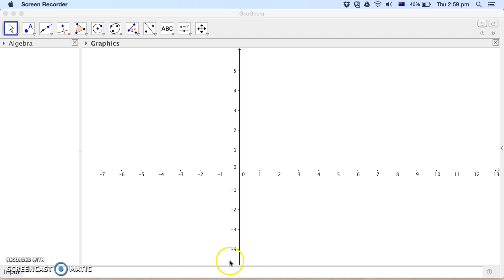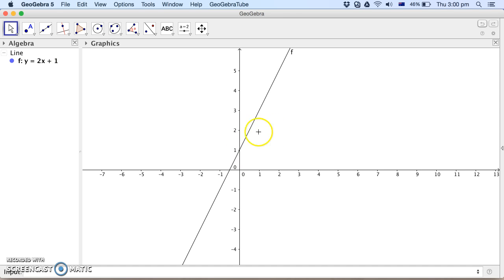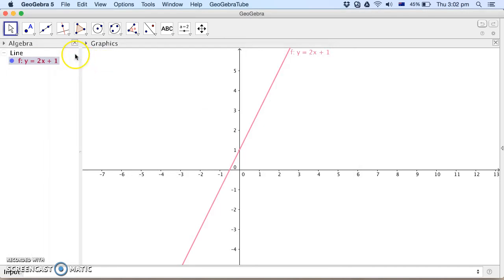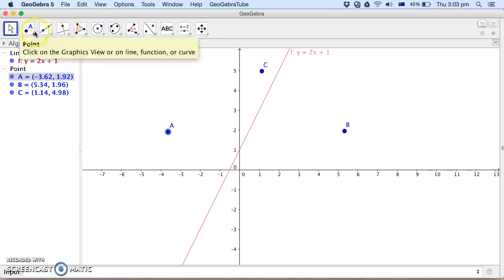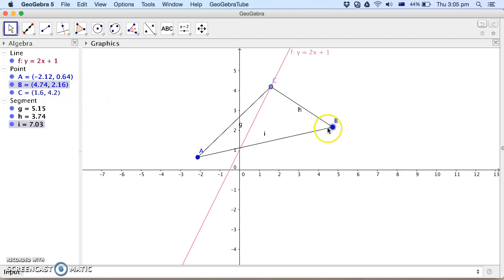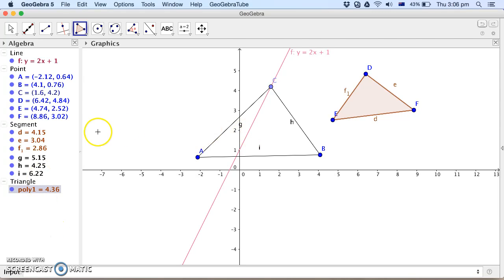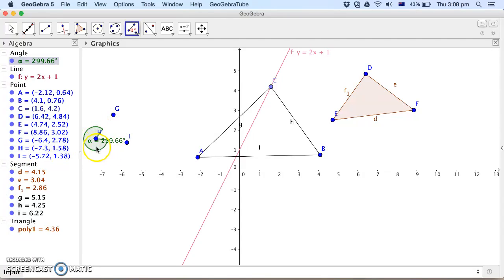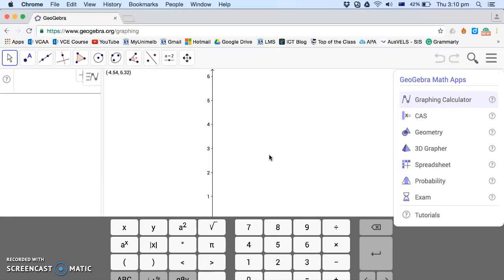Geogebra tutorial Jingyi Bai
Hi, this is Elena Bai. This is my first GeoGebra tutorial in regarding the basic functions of GeoGebra. This tutorial targets year 7 - 10 Maths study and it may be useful for those new teachers, teacher candidates who wants to learn more about this software. Hope you enjoy it.